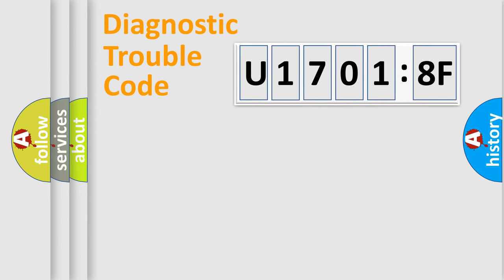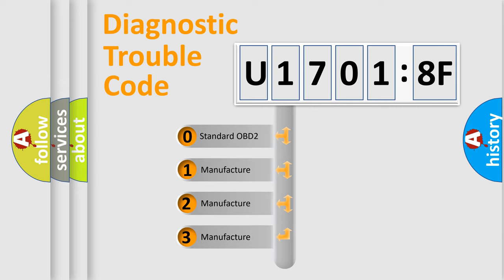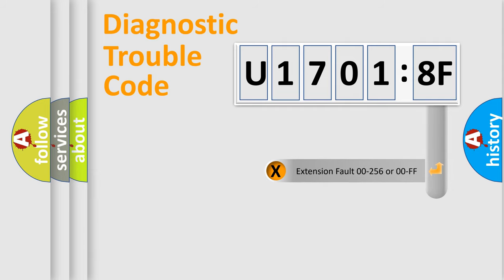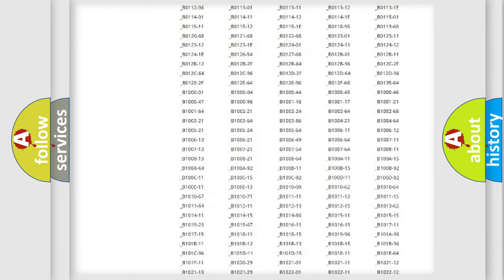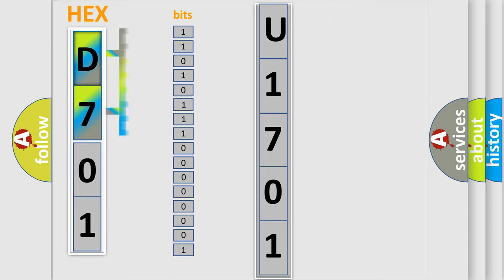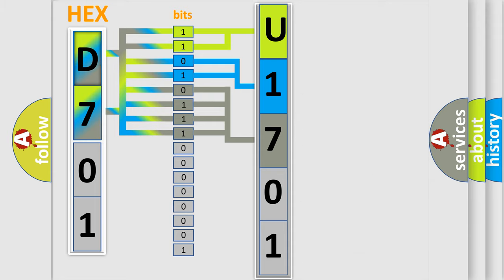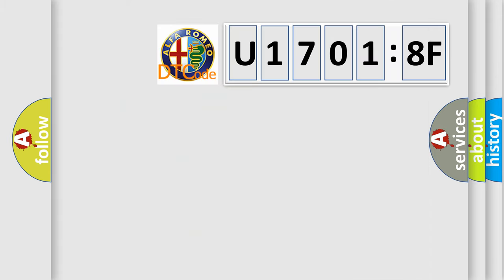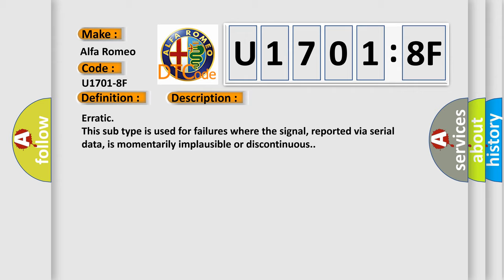DTC Alfa-Romeo U1701-8F Short Explanation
Contents:
0:21 Basic DTC analysis according to OBD2 protocol standard.
1:48 Insight into programming
2:58 A diagnostically understandable description of the Diagnostic Trouble Code
3:05 Basic error definition

Make:
Alfa Romeo
Code:
U1701-8F
Definition:
Ecm (Engine Control Module)-Erratic
Failure Type:
Erratic